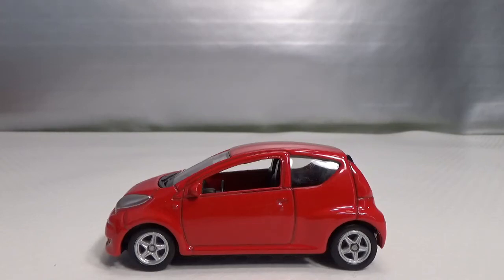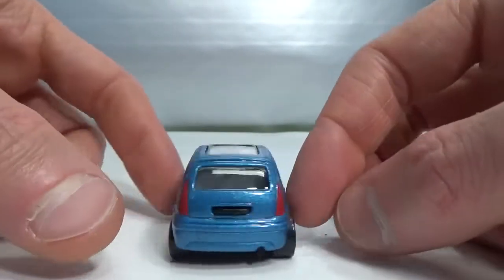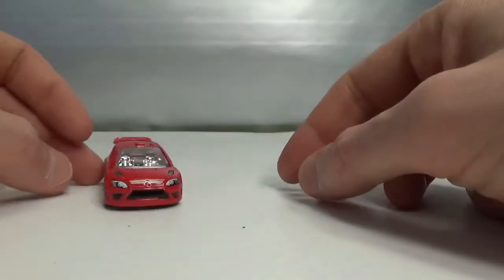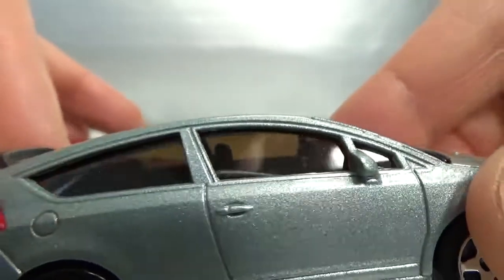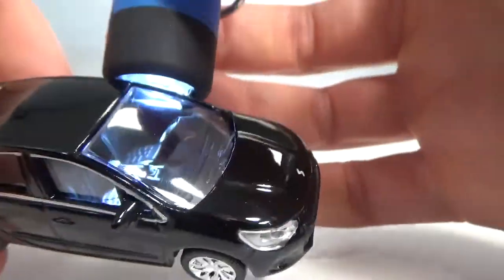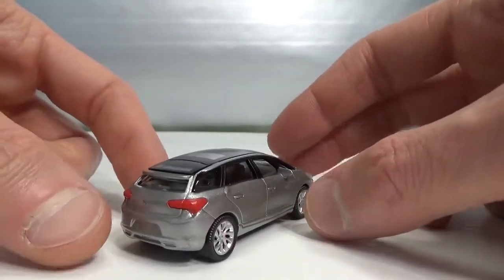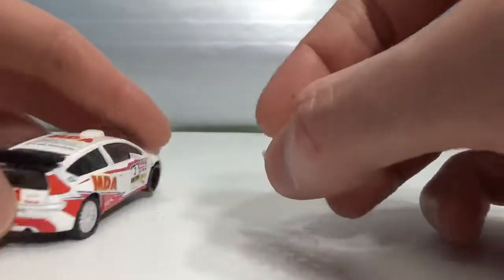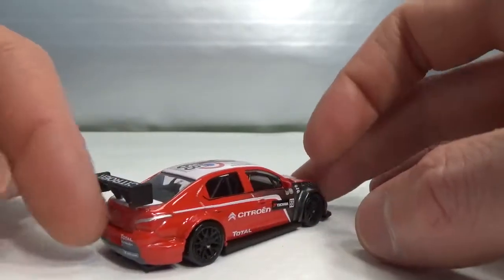Citroën centenaire : the non-iconic cars 😉